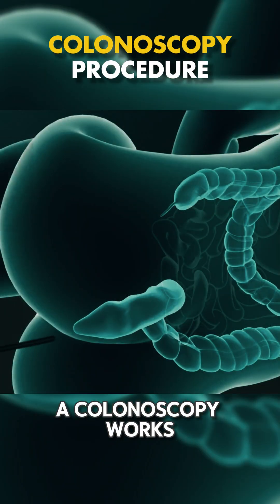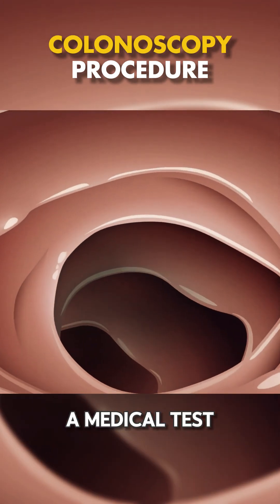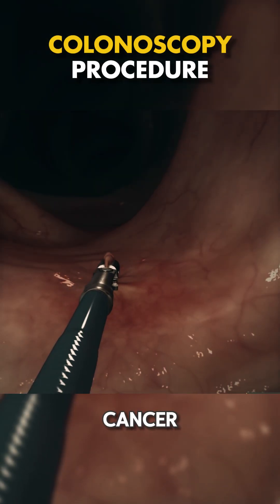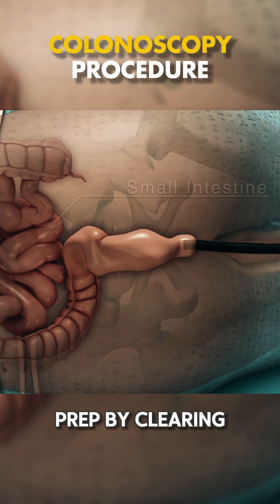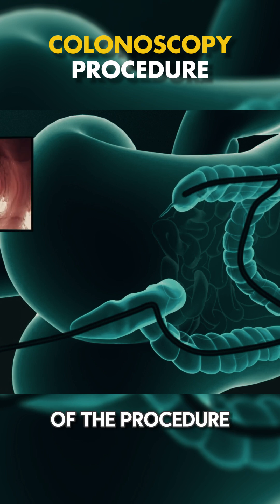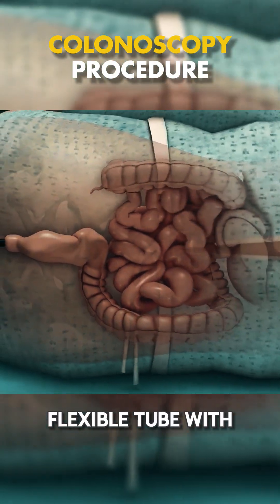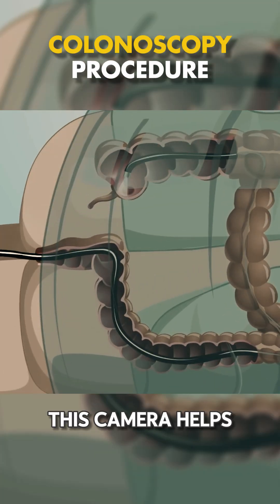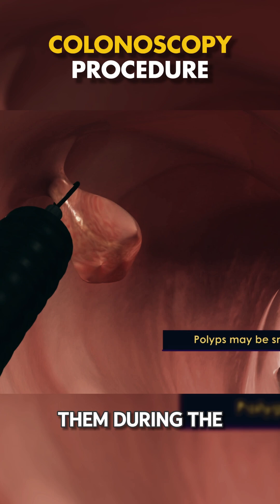Colonoscopy Procedure explained under a minute.